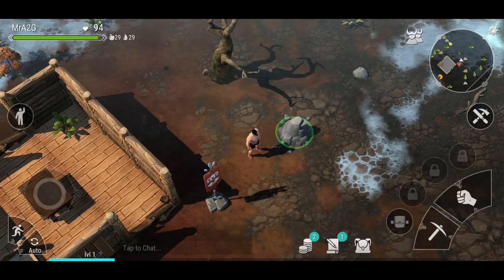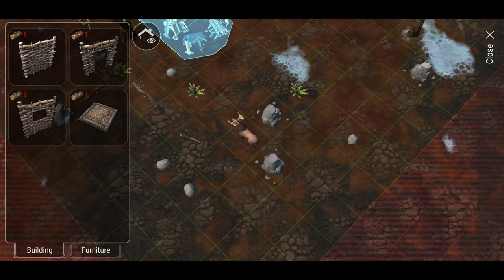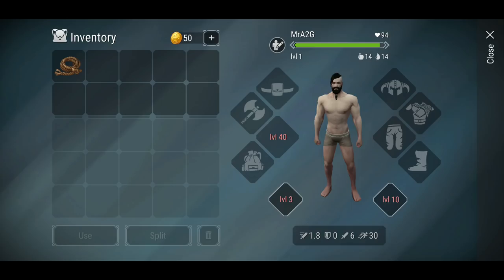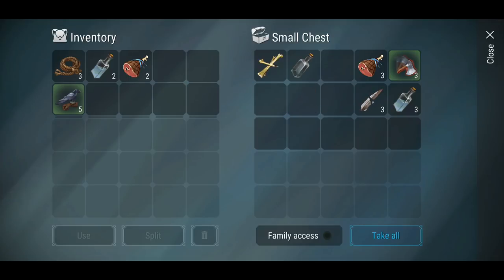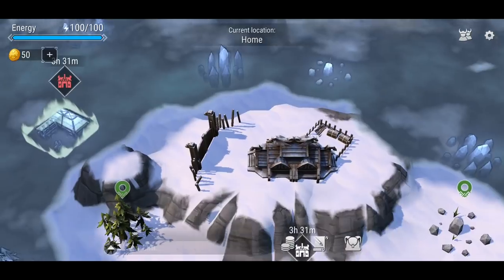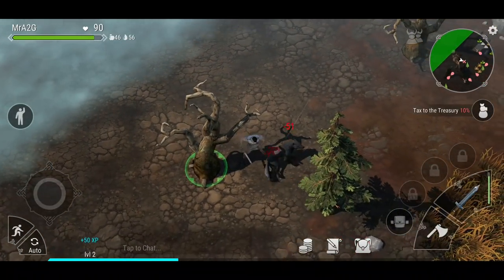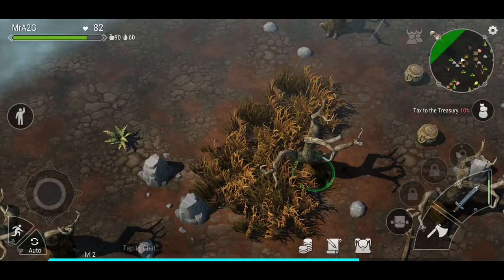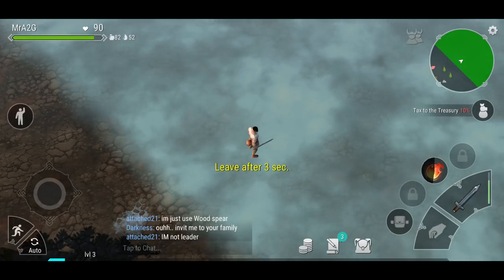New Multiplayer Survival Game | Frostborn | Last Day On Earth Style (Ep 01)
Plunge into a true RPG co-op game full of dynamic and spectacular adventures.

Plunge into a true RPG game full of dynamic and spectacular adventures. Become a great viking and write your name in the history of ancient Scandinavia in the world of Frostborn!

Frostborn is a new cooperative RPG where everyone will find a lot of ways to entertain themselves, for example, invite three more friends to play in cooperative mode or unite with other players  into a clan to jointly build a base, attack enemies and so much more!

At the base, you will be able to store resources and properties, and also play defense from attacks of foe clans and enemies. For that you will need strong thick walls, various traps and a little bit of tricks. Don’t let strangers invade into your territory!.. Or break into bases of others and carry out a massacre!

Especially since there is a wide range of weapons and artifacts in Frostborn, each of which serves for a set mission with varying levels of hard hit. Even if you tend to change weapons like socks throughout the game, it will take a while to decide which ax or club is more fun to pile up corpses!

Game features:
* Realistic graphics
* Co-op mode up to 4 players
* PvP and PvE modes
* Create or join a clan
* Build a collective base
* Vast in-game world
* Plenty of locations and dungeons
* Wide range of weapons
* Rich craft system
* Craft in-game transport
* Spectacular world in the setting of ancient Scandinavia
* Atmospheric sound design

Frostborn stands out not with just outstanding graphics, but also extremely picturesque world - Ingard, an emerald land, strewn with lakes and dwelled by various animals. Yet breathtaking landscapes of Ingard are far from welcoming -- these lands are now flooded with hordes of the living dead!

Once these creatures got to the world of the living through the gate opened by Hel, the goddess of death. She took revenge on Odin, the ruler of Frostborn, for sending her to the underworld -- Helheim. Unable to leave the world of the living and pass over into Helheim, the undead get to Ingard through the rifts between the world of gods and the world of humans.

The few survived vikings summoned up all their strength and courage to exile evil from Ingard and return Thor and Odin’s grace -  this is where your epic quest in Frostborn begins! The battle will be hard, worthy of true norse warriors!

Note that in Frostborn you can choose the game pace that fits you best: leisurely fit out your base crafting items, placing plants, fireplaces and sofas, or jump on a carriage (in-game transport) and go to the external world to plunge into hunting of wild animals, killing the undead and fighting with other players.

Open all in-game locations that include: dangerous underground sanctums of Thor and Odin, Cursed Forests, Sacred Trees and Winter’s Gate -- the only pass to the northern lands where frost giants are believed to live. But be careful - apart from obvious dangers hidden in the lands of Ingard, you can also face other daredevil players...

Frostborn is a beautiful, serious, relatively complex and modern game with great mechanics and an interesting storyline. Unravel all the mysteries, defeat Hel and save Ingard! BECOME A WARRIOR WORTHY OF ODIN’S HALL!